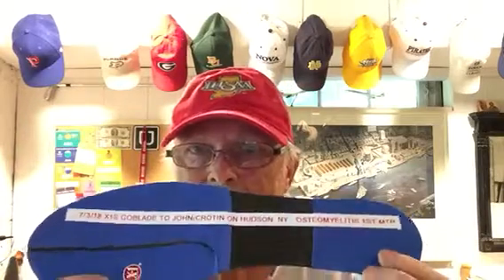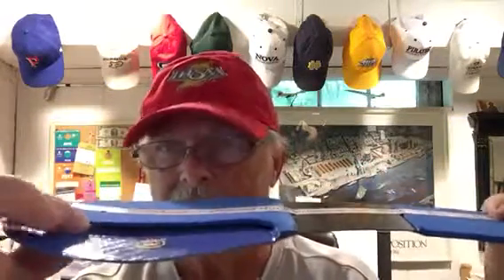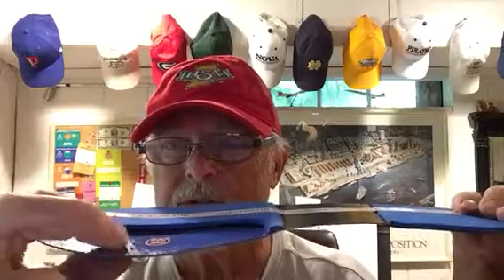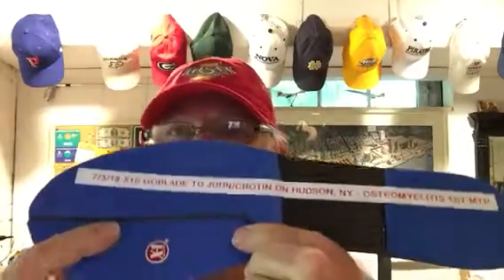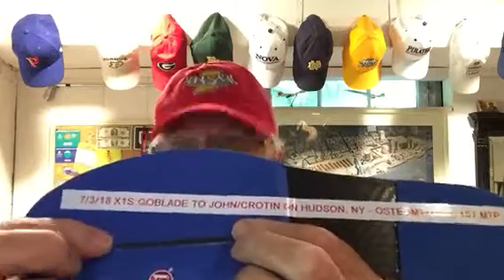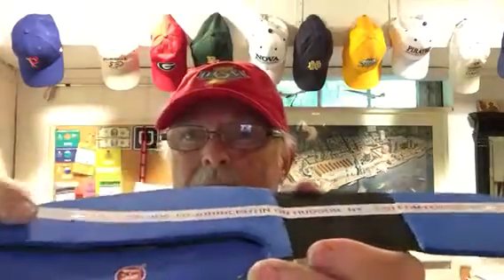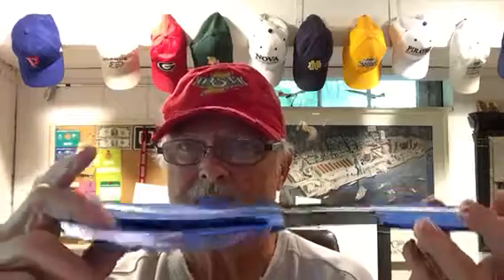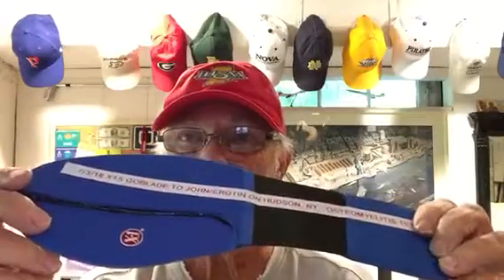1st MTP Osteomyelitis Insert X1-S Blade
7/3/18
CLIENT: John M./Crotin on Hudson, NY
INJURY: Osteomyelitis Great Toe 1st MTP joint removal
RX: Clyde's X1-S Blade to Unload 1st Remaining Great Toe
SPORT: ADL Walking
HISTORY: Male 6'6" 285 lbs
X1 Blade Specs: : (WT)  1.26oz  (L) Mens 14 (W) 4E